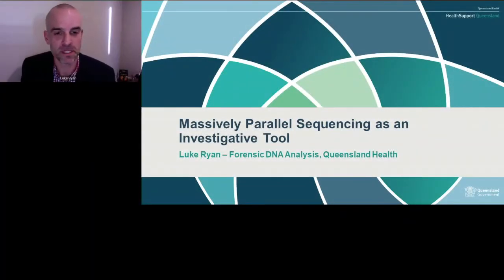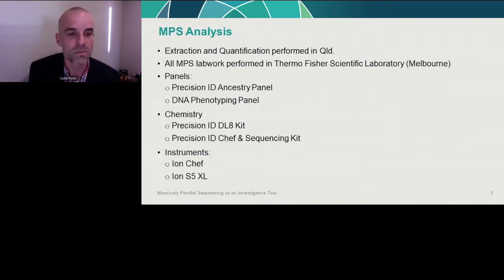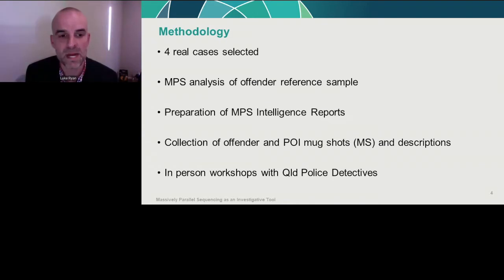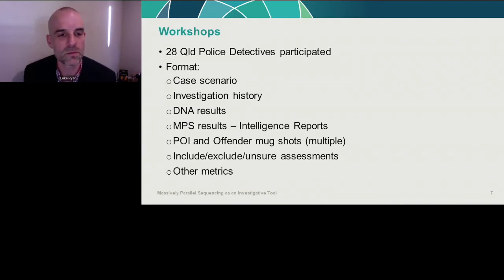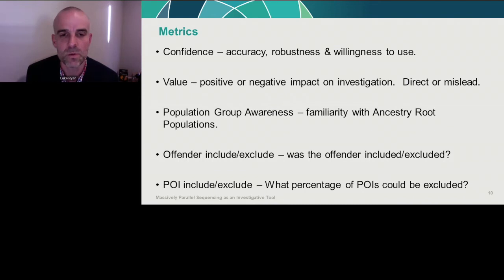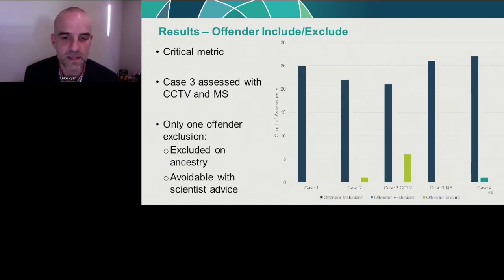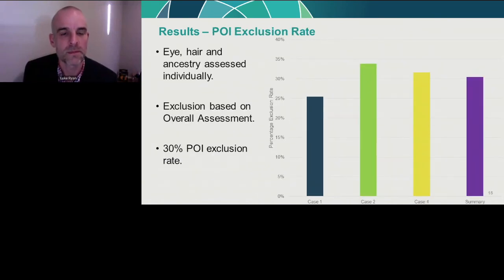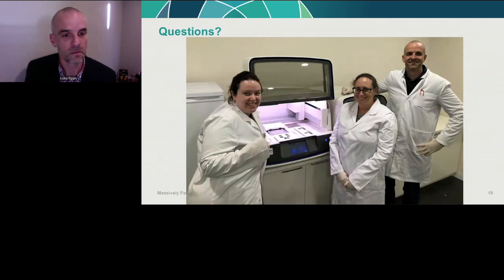Massively Parallel Sequencing as an investigative tool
Presented at HIDS 2020 by Luke Ryan, Forensic DNA Analysis, Queensland Health Forensic and Scientific Services